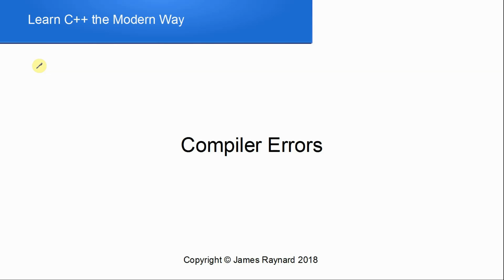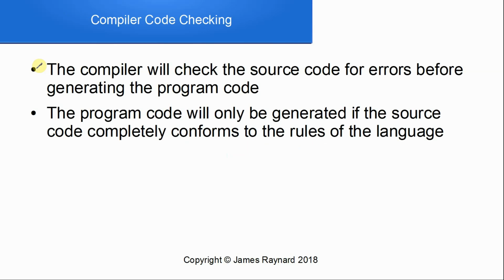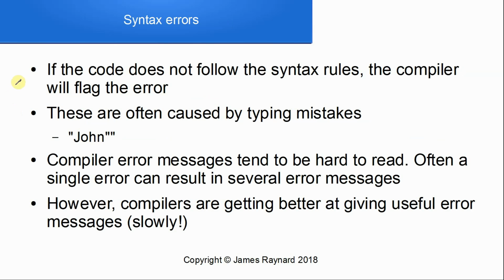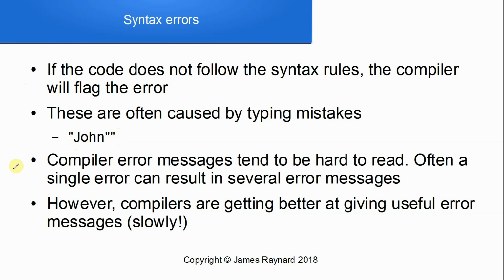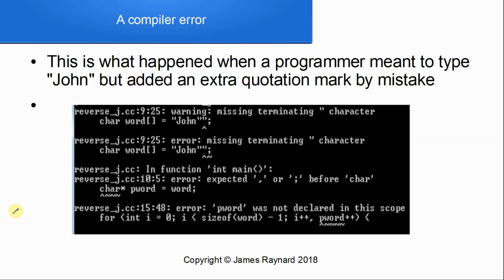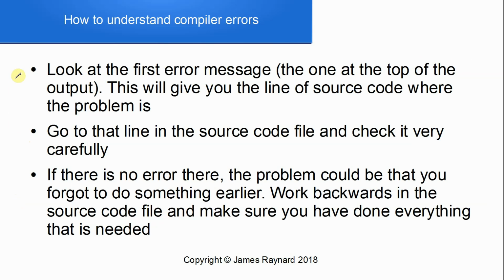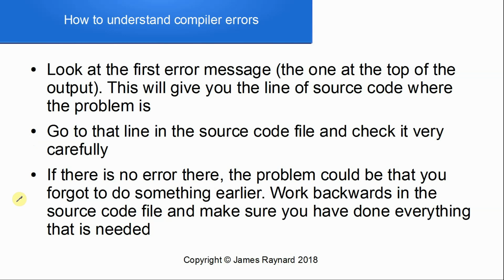C++ Compiler Errors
Why do C++ compiler errors occur? And how to solve them?

Taken from my online course Begin Programming with Modern C++ which will teach you how to program using the modern version of the C++ language. No previous experience required.